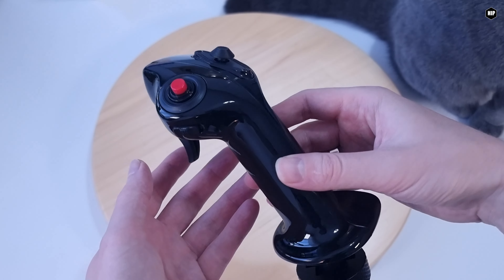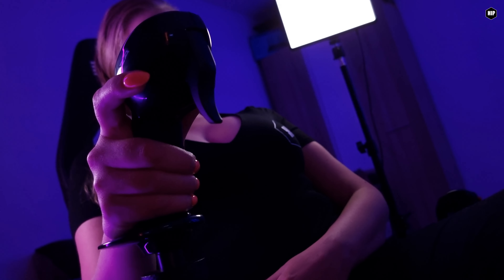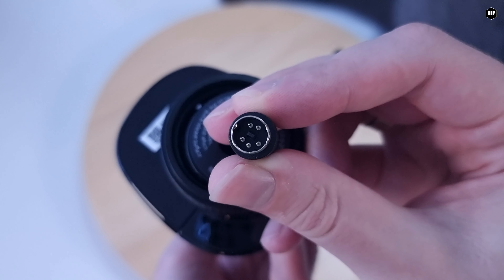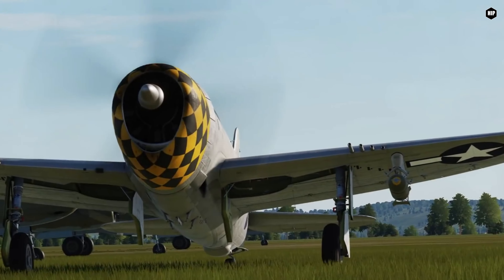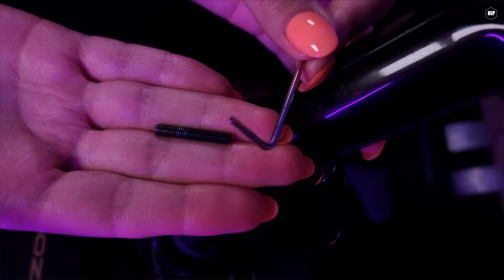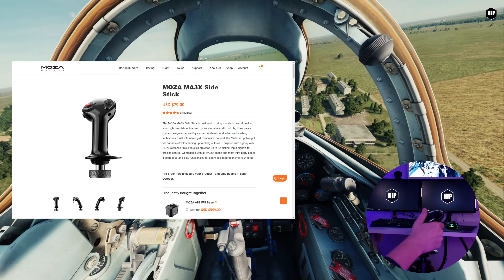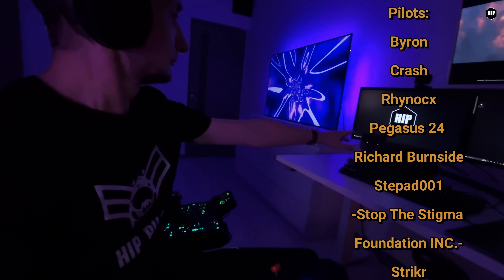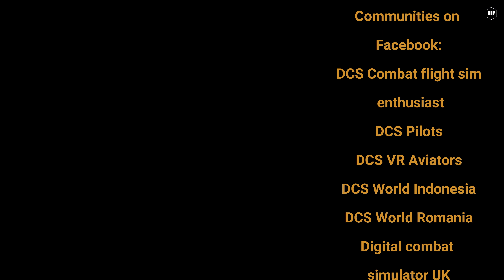Fancy a SIDE-STICK? | MOZA MA3X Flightstick Preview | Ergonomics | DCS Experience | Force Feedback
Pre-order the MA3X now to secure your product — shipping begins in early October.

A review showcase for the  Moza MA3X Sidestick and their Z-Axis Extension with DCS World.

Thumbnail art by VOX - Official DCS Screenshot Artist

0:00 Summary
0:27 Side-Stick
0:50 MA3X
01:39 Features
02:10 Usage
02:18 Z-Axis
03:10 Grip
03:31 Price
03:40 Conclusion
04:09 Outro